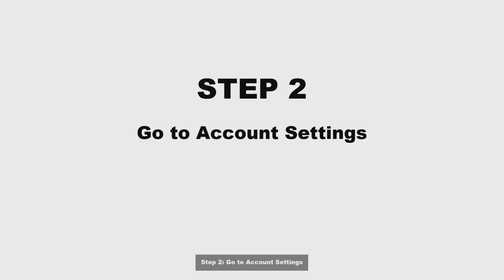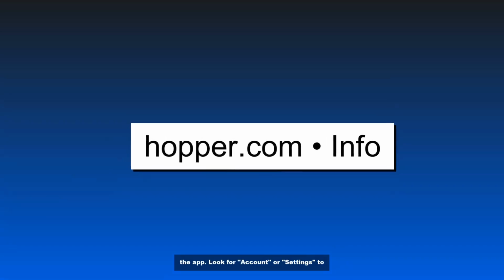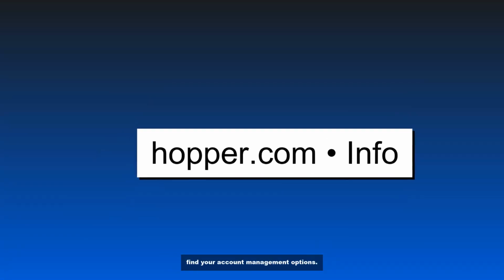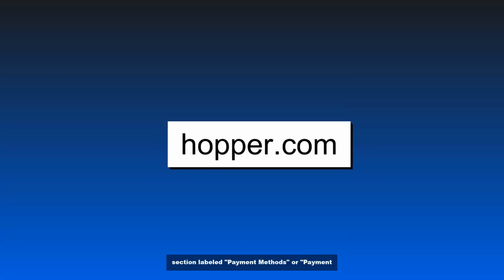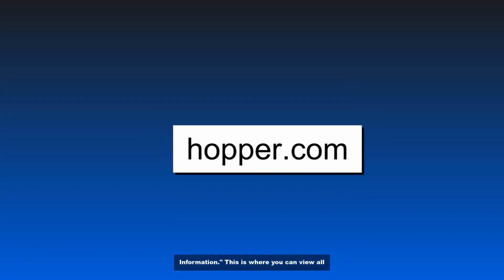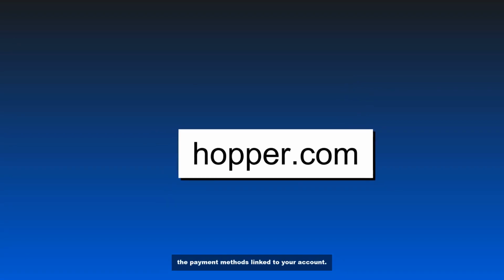How To Remove Payment Method From Hopper 2026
In this video, we will guide you through the process of removing a payment method from Hopper in 2026. If you're looking to update your billing information or simply want to delete your payment details, this tutorial will help you do it quickly and easily.